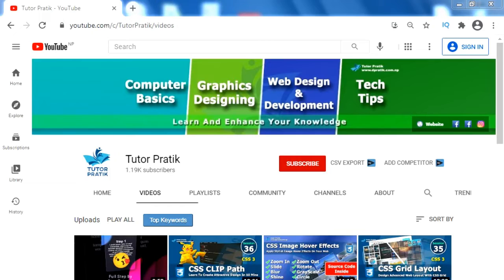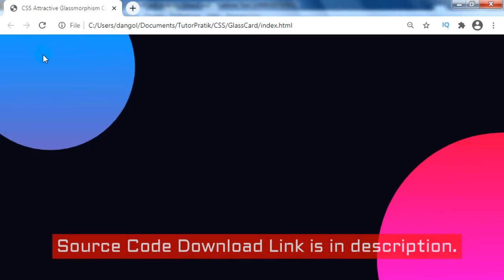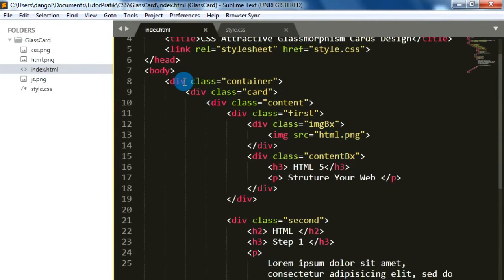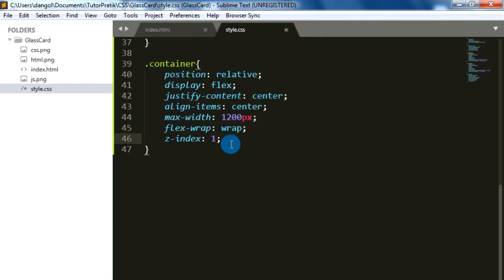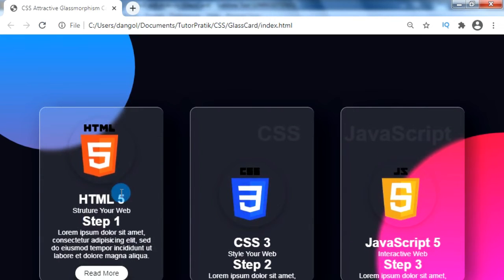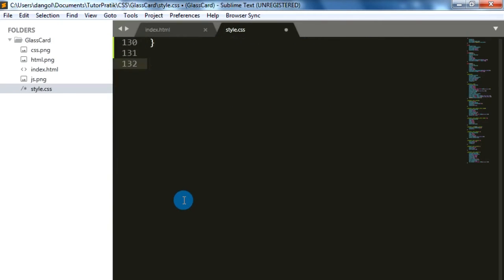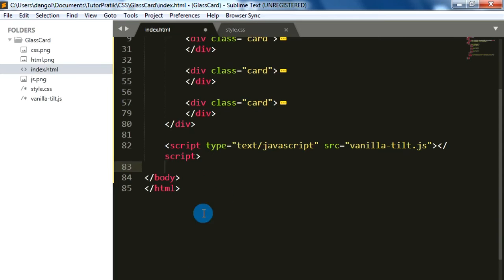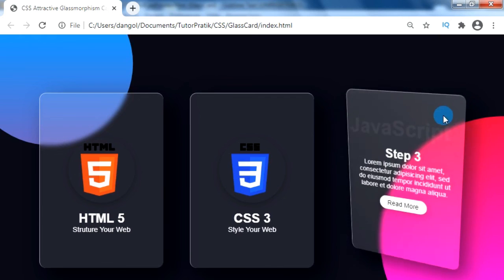Attractive CSS Glassmorphism Cards Design - Complete Tutorial With Source Code | Tutor Pratik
Glass morphism is one of the trending style over the world of web design now a days . So by using CSS glass morphism here we have a complete css glassmorphism card deisgn tutorial with source code included in very easy step by step procedures with deep explanations.

This video is a good project for CSS glass morphism techniques. You can learn various CSS properties like CSS gradient background, CSS clip path and more. Just mixing up few properties with good sense of humor of shadow effect with transparent rgba function of CSS, we can easily  design attractive CSS glassmorphism cards design in just few minutes.

As well as design CSS glass morphism cards, for making better UI and UX features, we added some .js plugin to give 3D transformation and lighting effects for our CSS glass morphism cards. Which really made our CSS glassmorphism cards alive and real.

As credits for this awesome design, i must say a big thanks to Online Tutorial by which we are able to learn and get such attractive real glassmorphism CSS card design. Also as a twist, i added switching contents features on card hover effect for better user experiences.